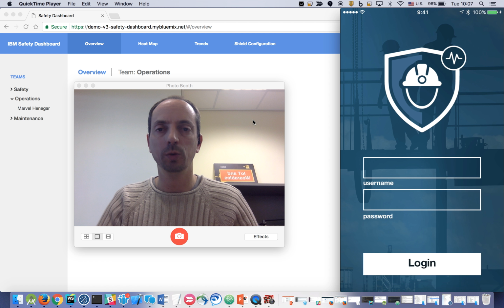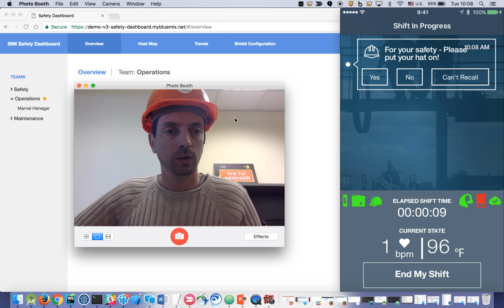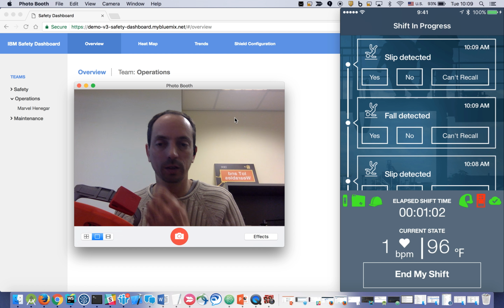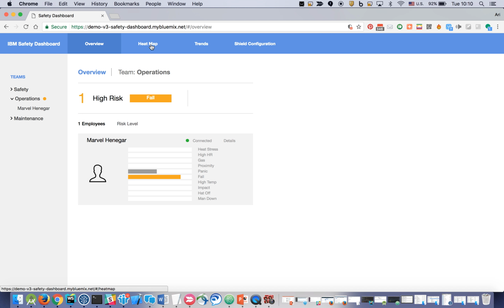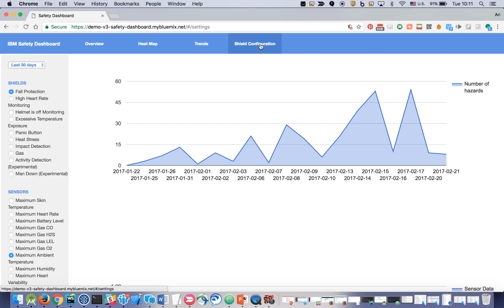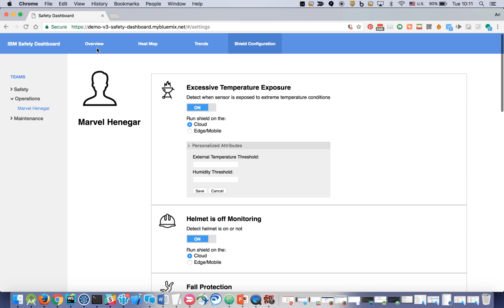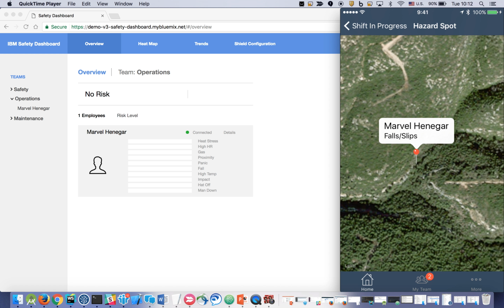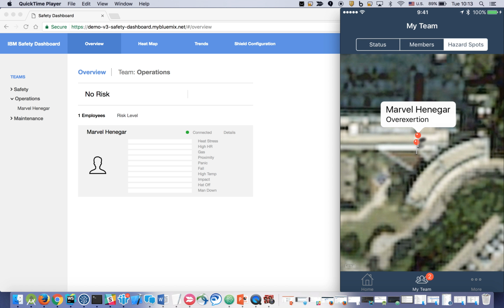Employee Safety Demo Feb 2017 including both iOS apps and Safety Dashboard